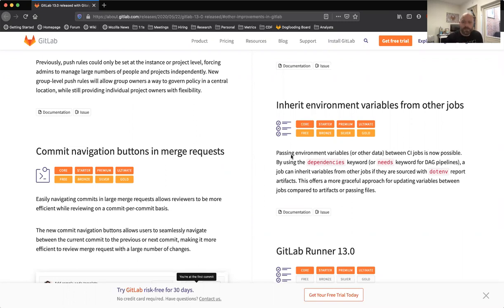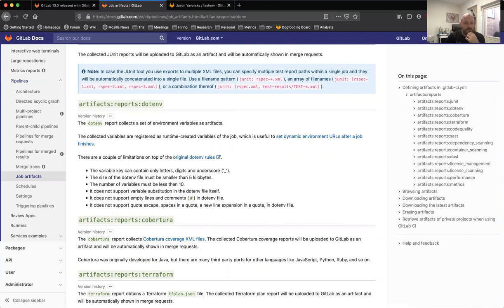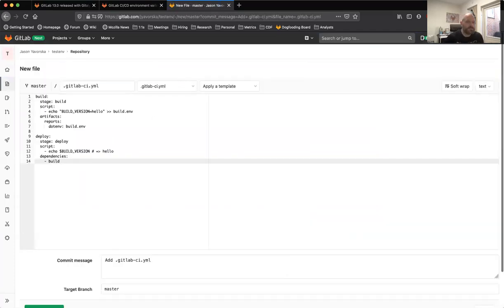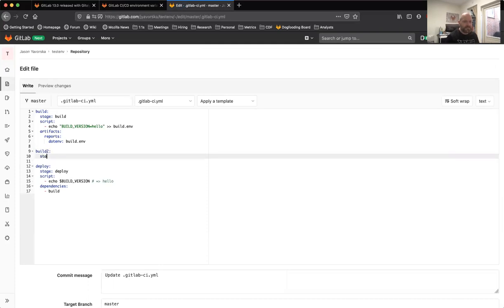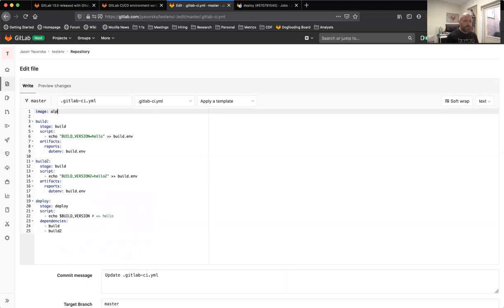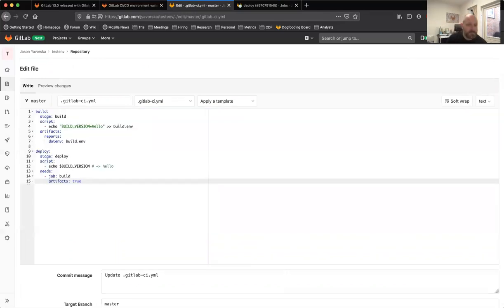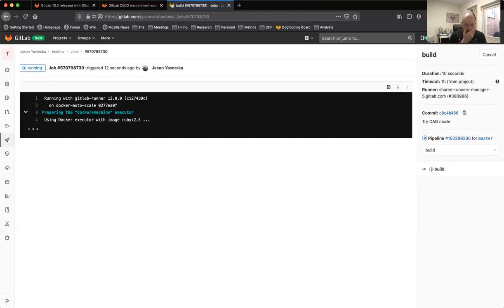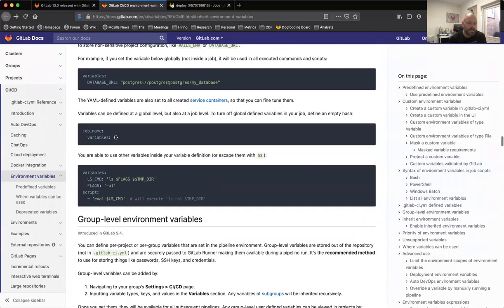Testing out new dotenv feature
Couldn't make it work, unfortunately.